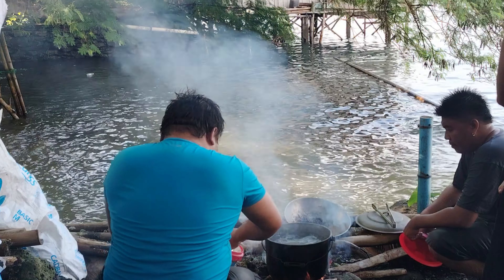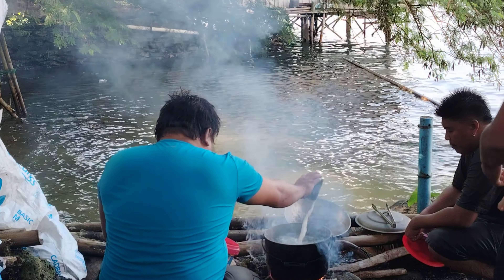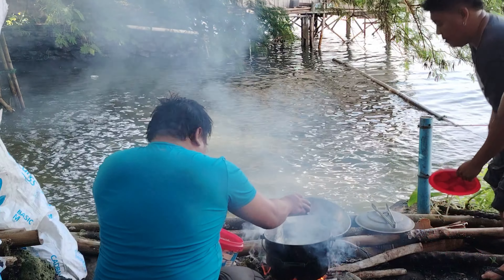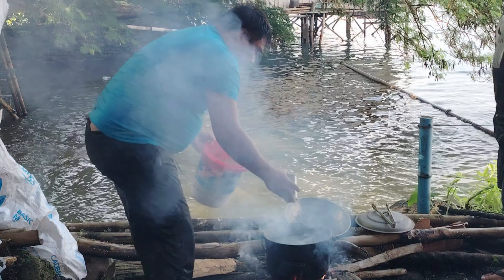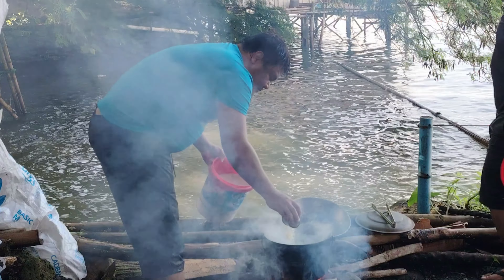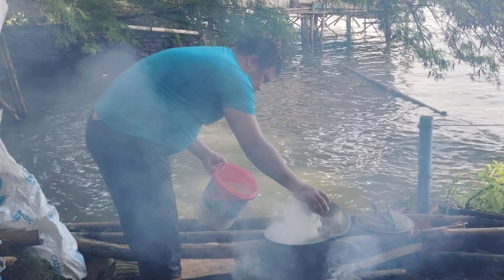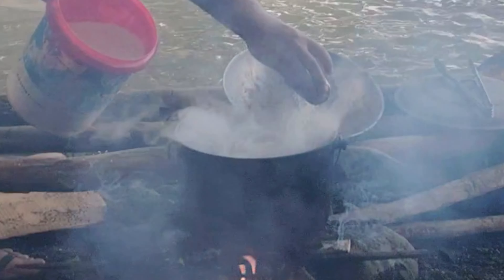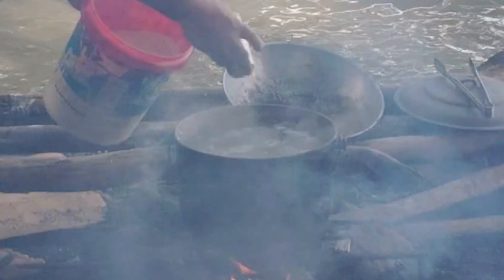HOW TO COOK RICE IN BIG QUANTITIES? HERE'S HOW!